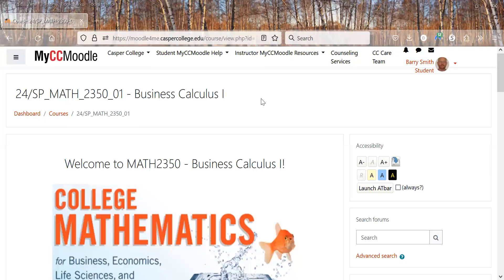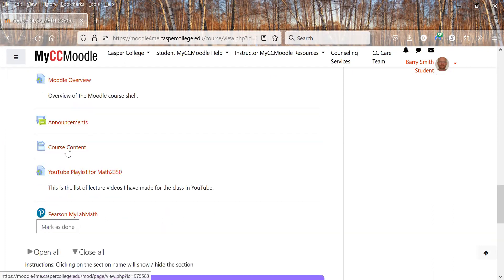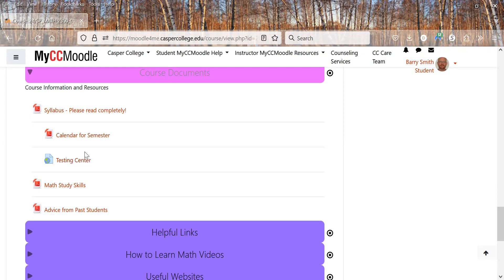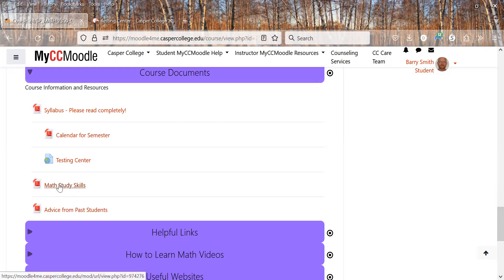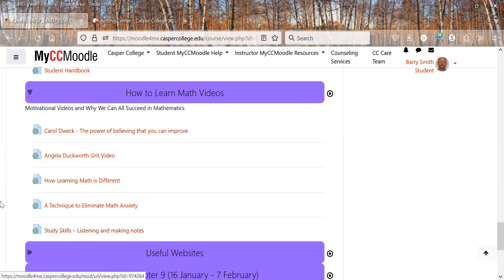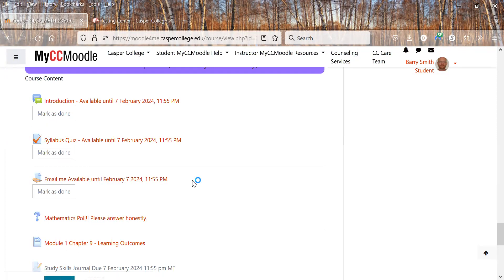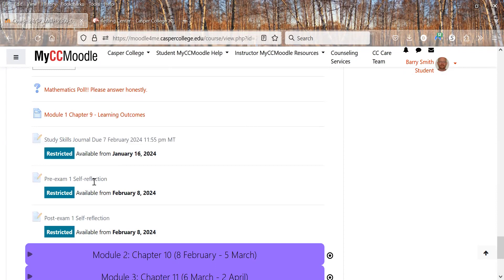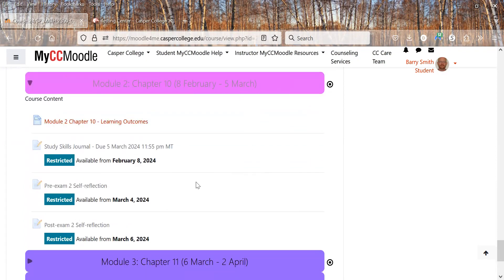Moodle Overview SP2024 Math2350